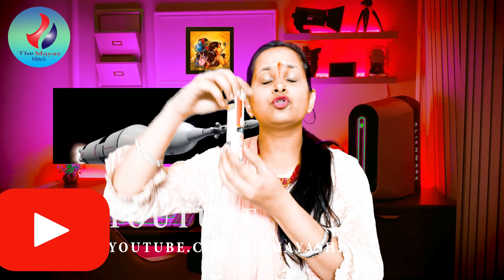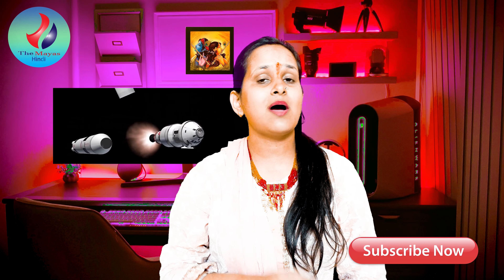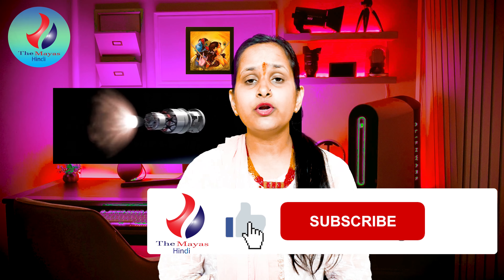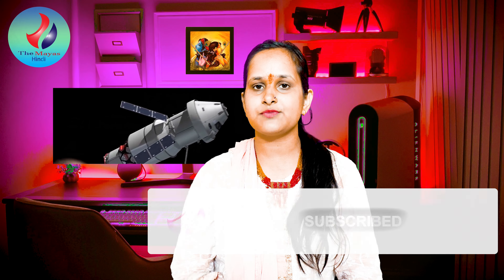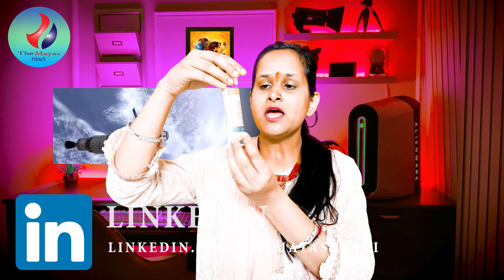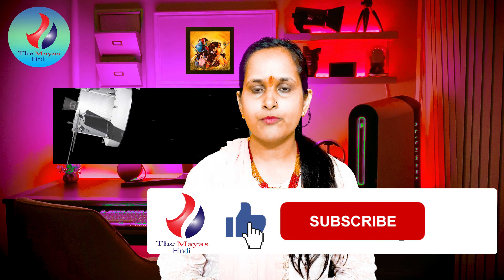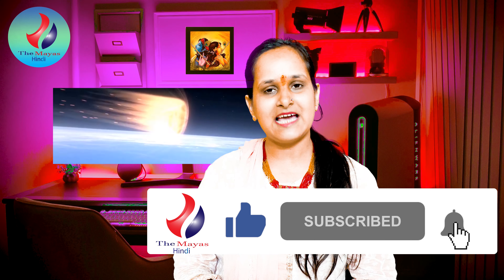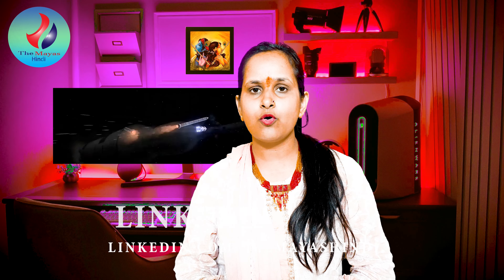वजन कण्ट्रोल करने की रामबाण औषधि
🌿 Welcome to Neha Sharma, your destination for Ayurvedic remedies, laughter, and motivation! 🎥

Ayurvedic tips for holistic health
Hilarious comedy sketches and funny moments
Inspiring motivational talks to boost your spirits
🎬 Whether you're here for wellness advice, a good laugh, or a motivational boost, you'll find something to uplift your day!

Let's embark on this journey together towards a healthier, happier life.